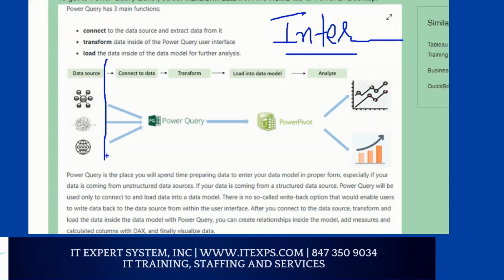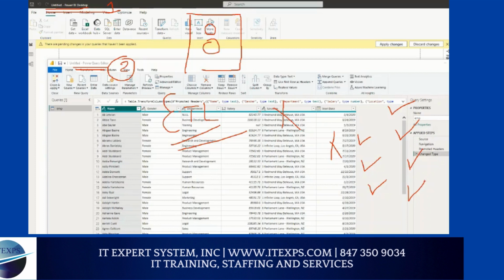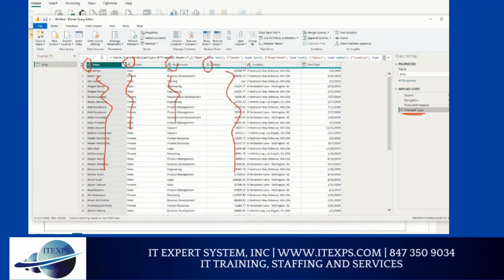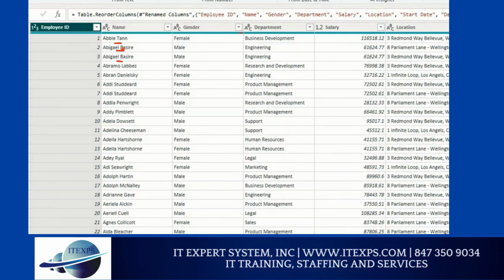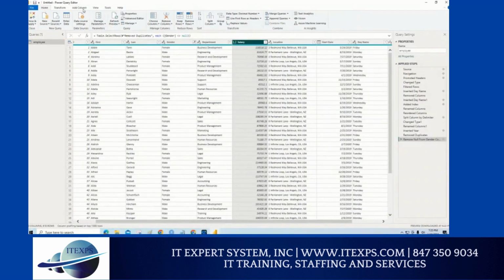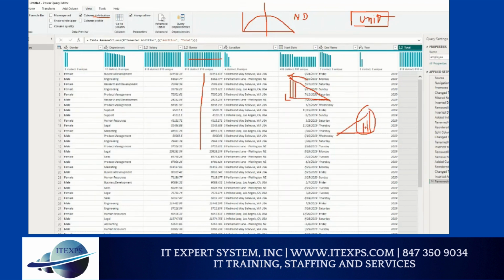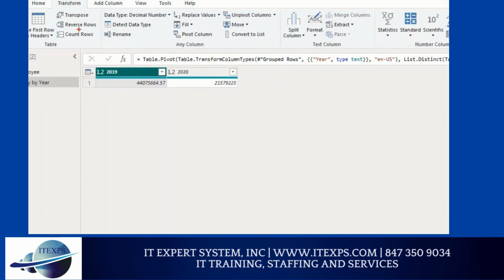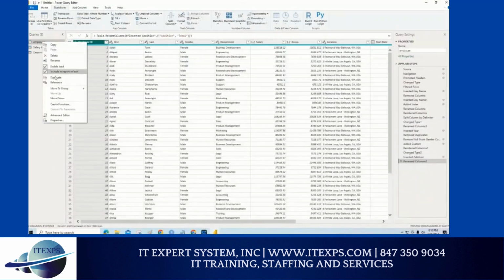Power BI Query with End to End Lab Part 1 |PowerBI | ETL | IT Expert System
Corporate Training
Business Strategy
Change Management
Risk Management
Linux Administration
Technology Transformation
Innovation At Work